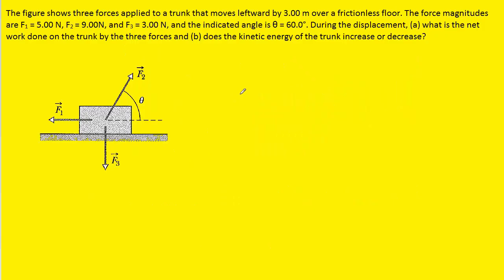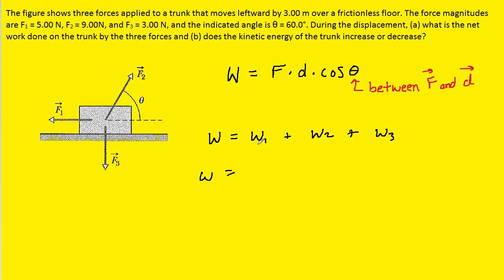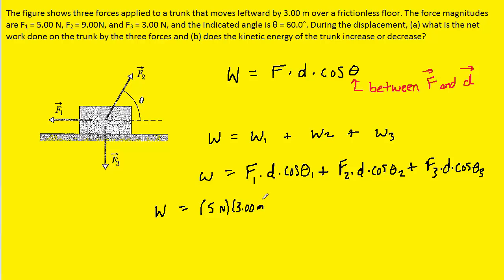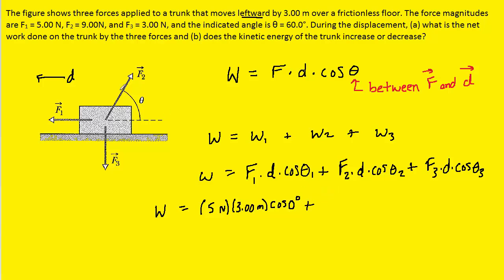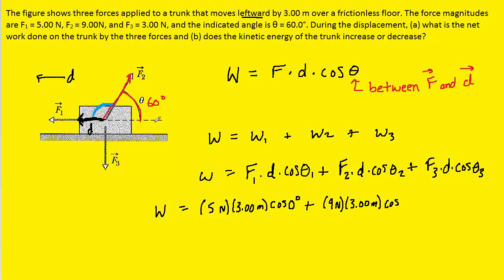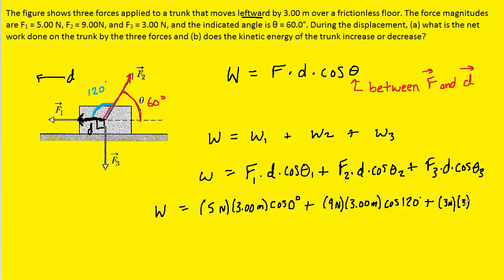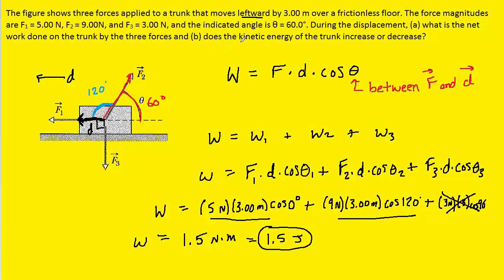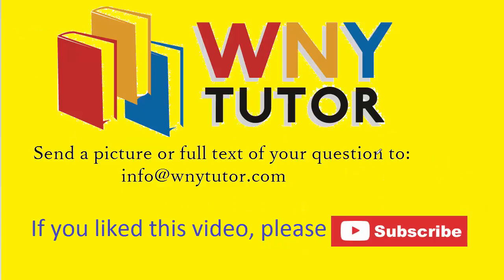The figure shows three forces applied to a trunk that moves leftward by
The figure shows three forces applied to a trunk that moves leftward by 3.00 m over a frictionless floor. The force magnitudes are F1 = 5.00 N, F2 = 9.00N, and F3 = 3.00 N, and the indicated angle is θ = 60.0°. During the displacement, (a) what is the net work done on the trunk by the three forces and (b) does the kinetic energy of the trunk increase or decrease?